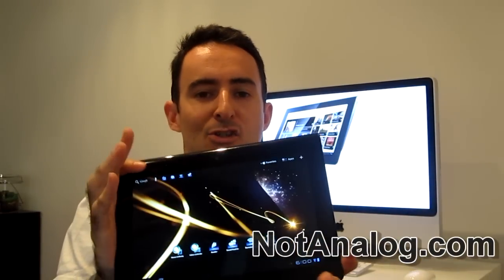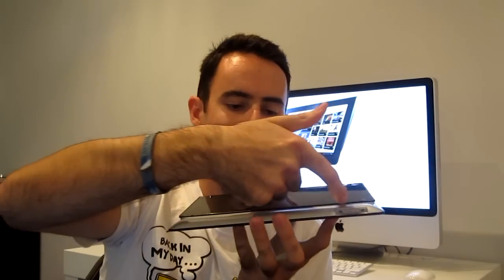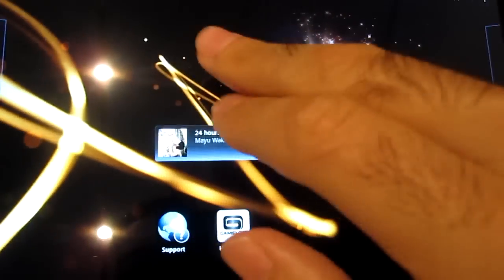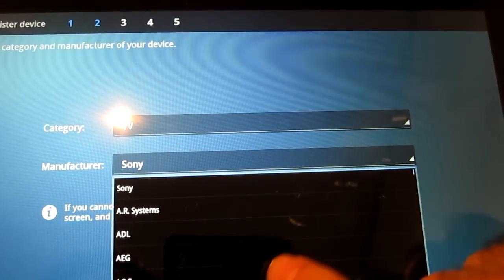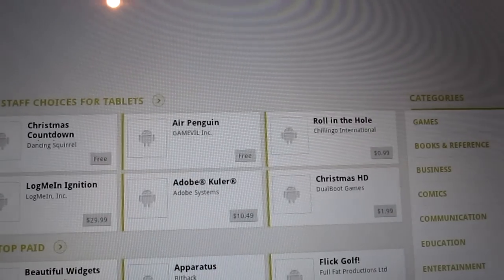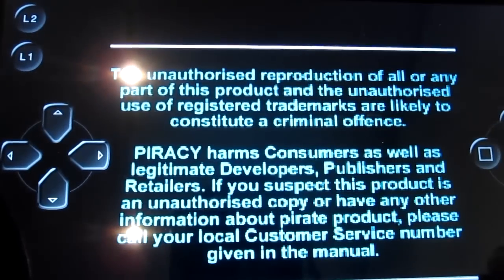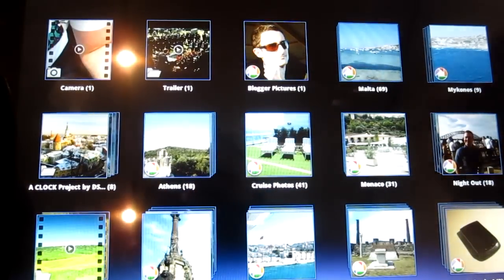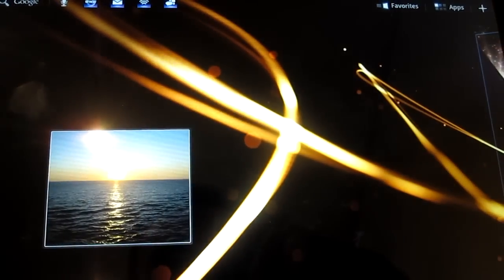NotAnalog.com - Episode 45: Sony Tablet S Review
In this episode Geoff looks at the first tablet from Sony, the Tablet S. It is a 16GB wifi only device. It is extremely beautiful and packs some great features not seen on any other tablet. Well worth considering before you buy a tablet.